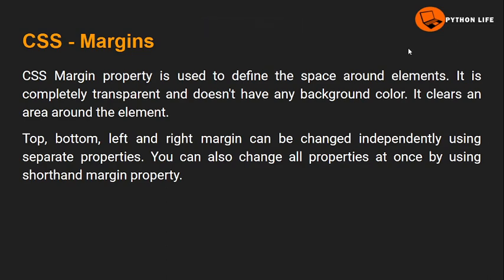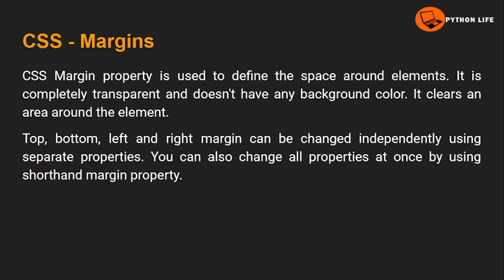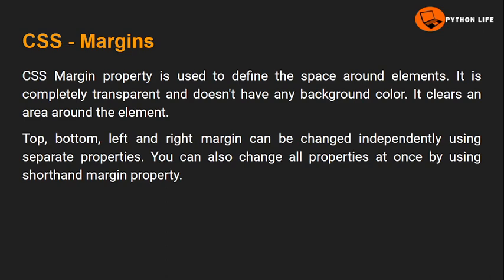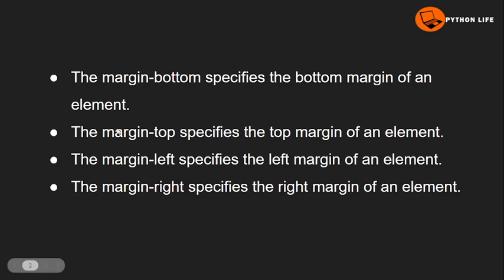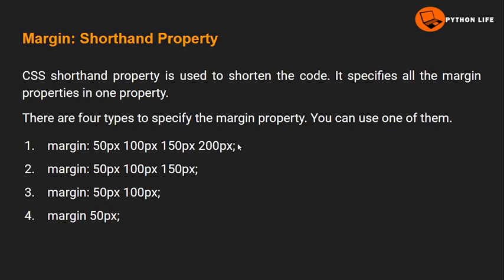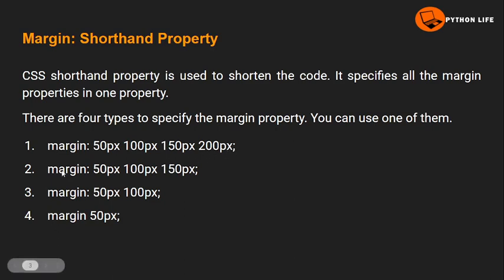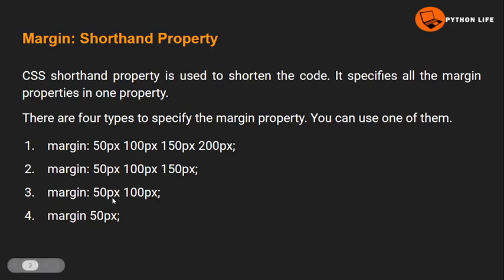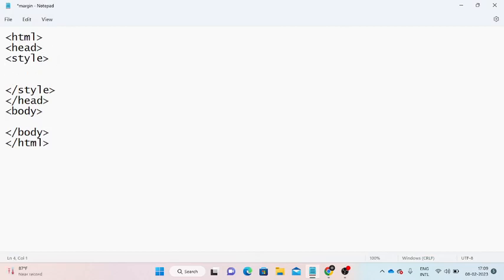margin in css | css margin in telugu